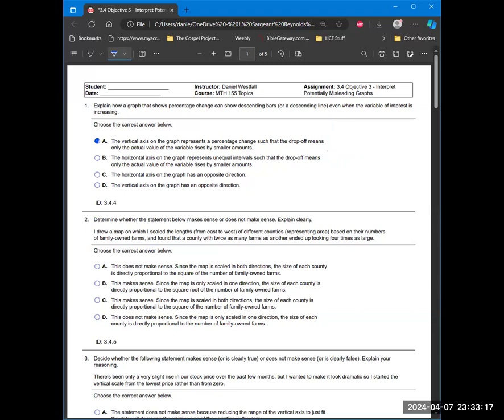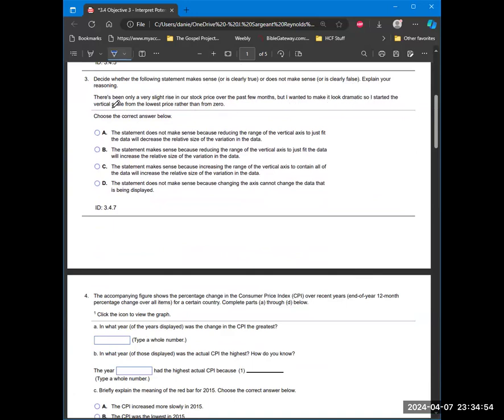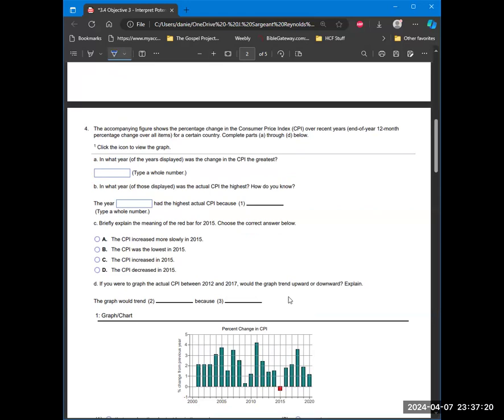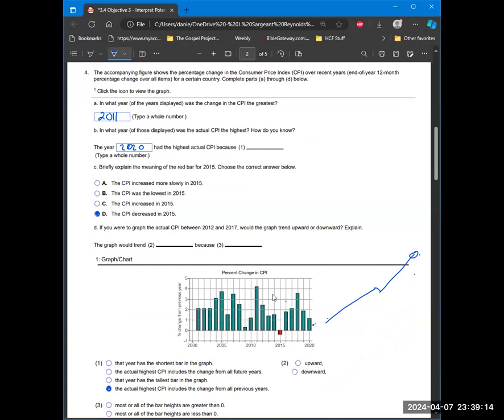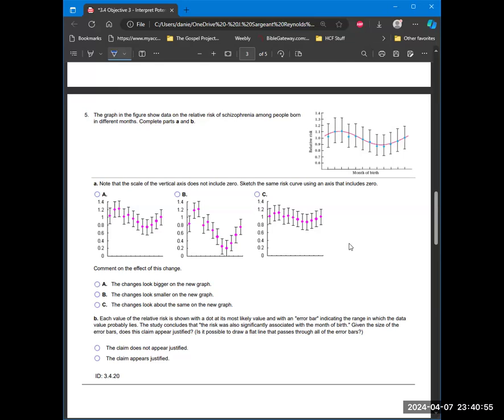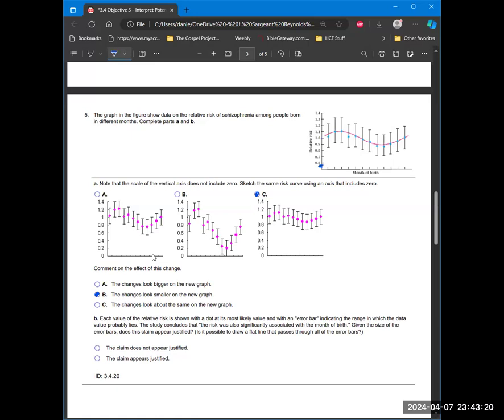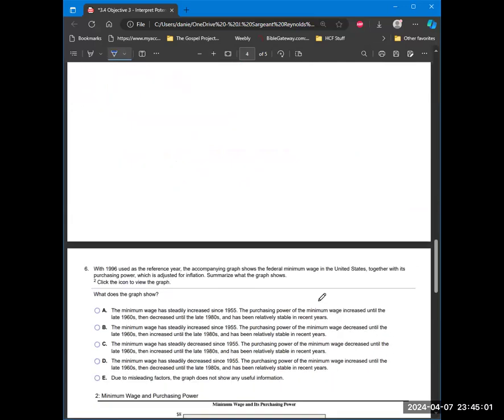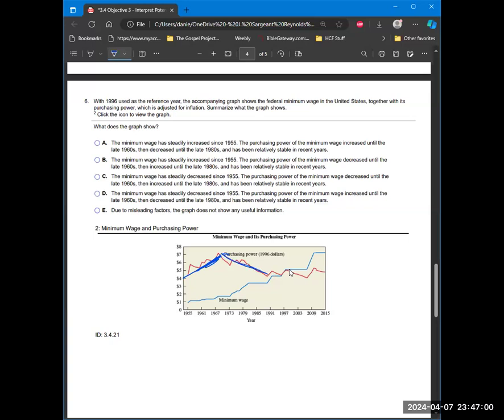MTH 155 3.4 Objective 3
3.4 Objective 3 - Interpret Potentially Misleading Graphs